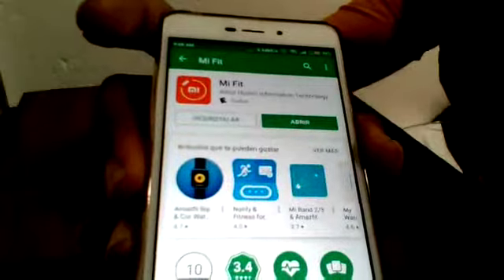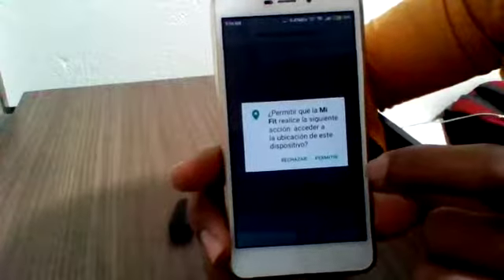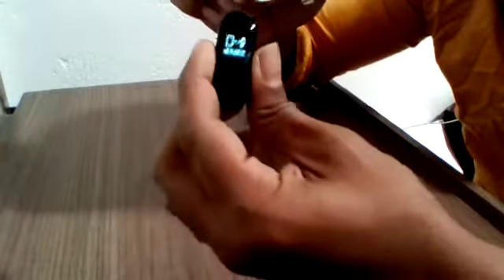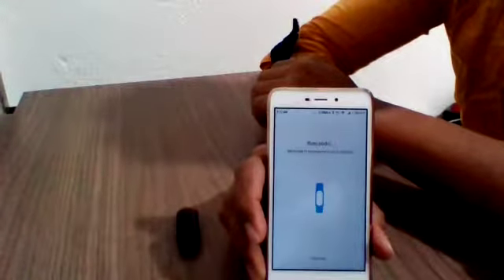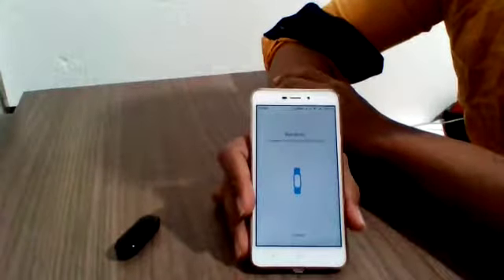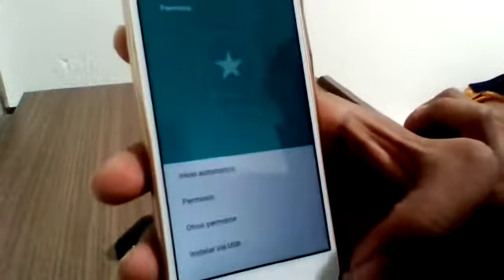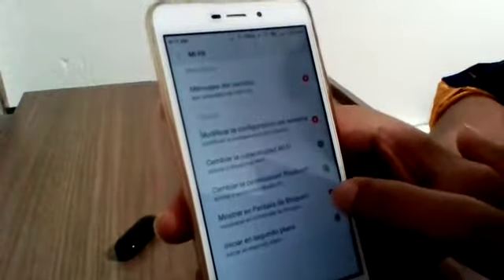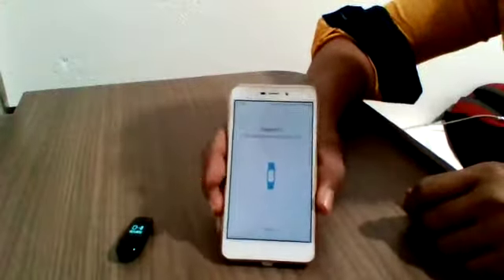Problem Mi Band 3 - HongKong Goldway Store Aliexpress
Hello guys, the video is about a xiaomi mi band 3 that came damaged from the factory and was bought in the HongKong Goldway store in Aliexpress, be careful when it physically does not present any defect but they bring the bluetooth off and can not connect with No smart phone.